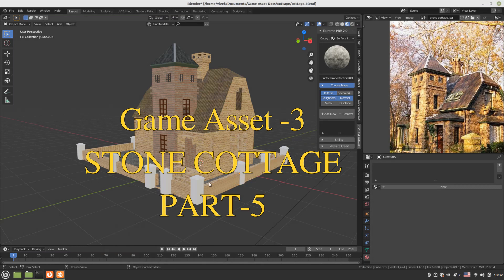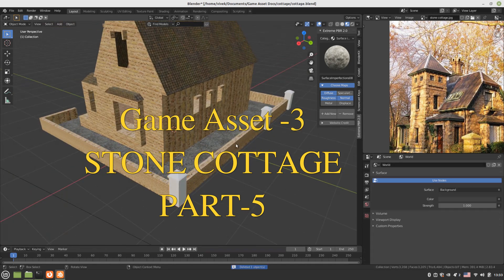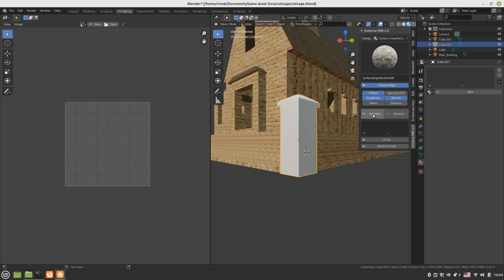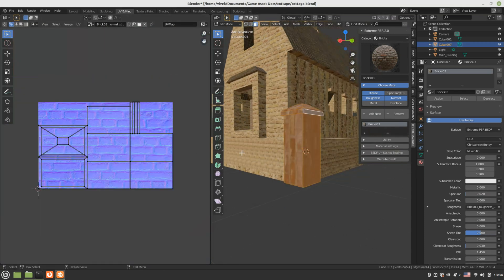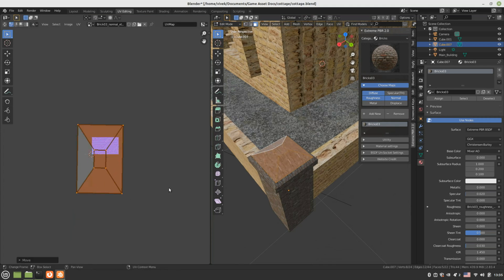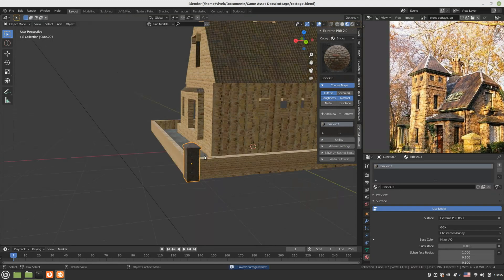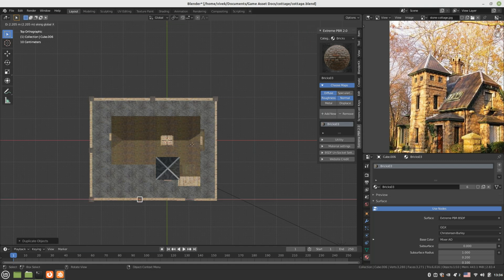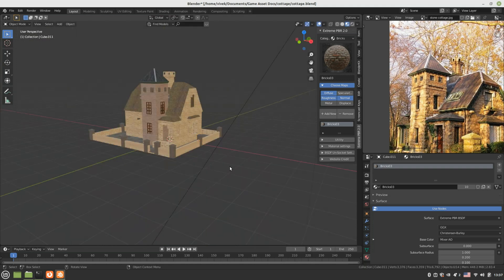GAME ASSET CREATION IN BLENDER PART - 3 (STONE COTTAGE PART-5)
IN THIS SERIES OF VIDEO TUTORIALS WE WILL LOOK INTO THE STEP BY STEP PROCESS OF GAME ASSETS CREATION WITHIN BLENDER.